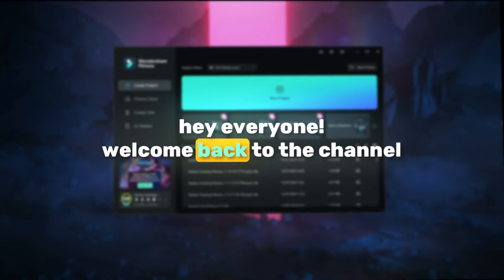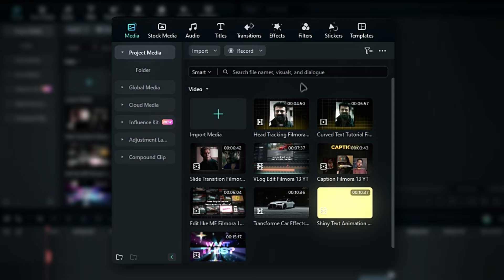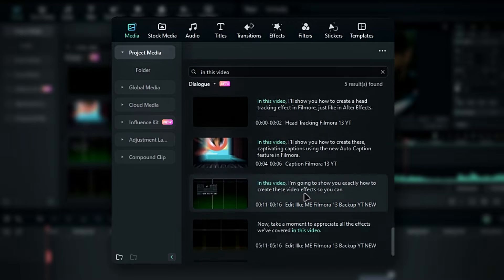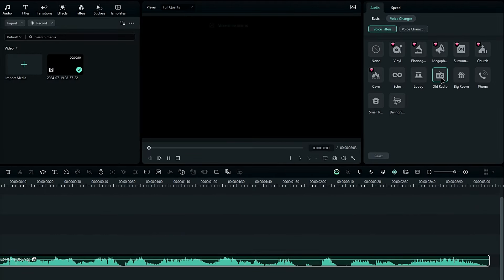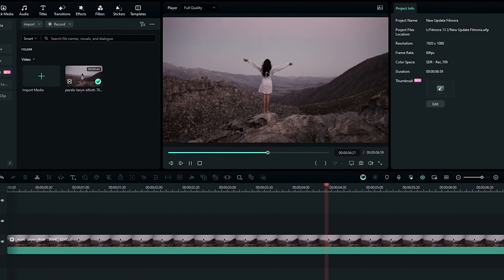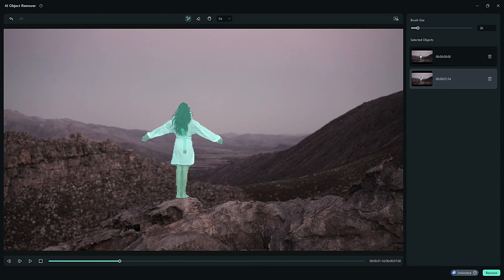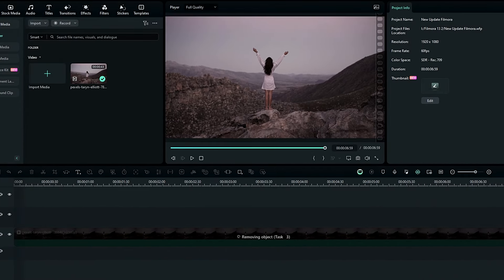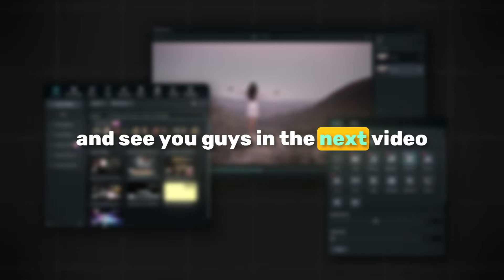Discover Filmora 13.6: AI Object Remover, Smart Search, and More Exciting Features!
Hello everyone! In this video, I'll show you what's new in Filmora 13.6, including the AI Object Remover, Smart Search, and more. 😄

💠Video Includes:
Filmora 13
Filmora AI Object Remover Tutorial
Smart Search on Filmora
Filmora Tutorial
Filmora voice effects